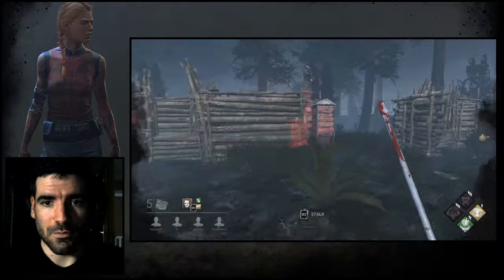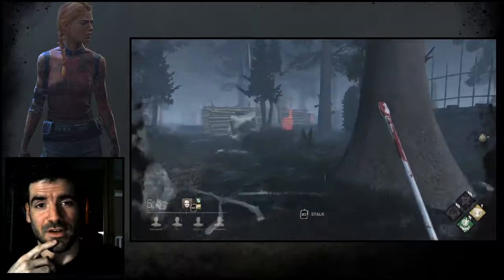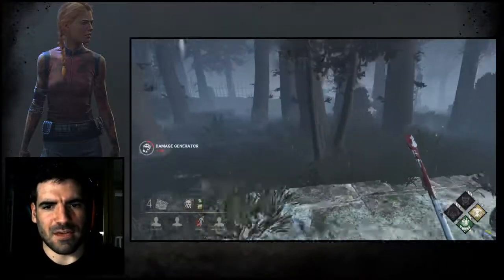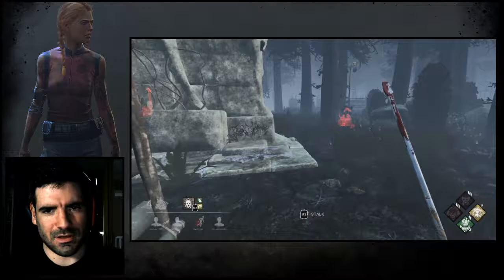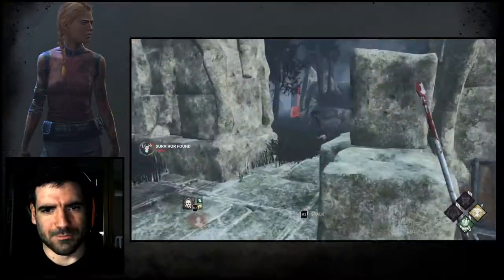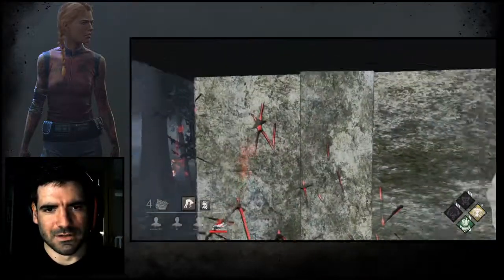Analysing a Myers Game | Dead by Daylight | Killer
I try and give some insight into what a killer thinks and how he behaves in a match. The video is designed to give help to both sides, whilst also showing some common pitfalls or errors we can all make from time to time.